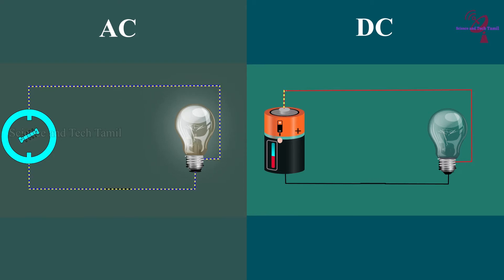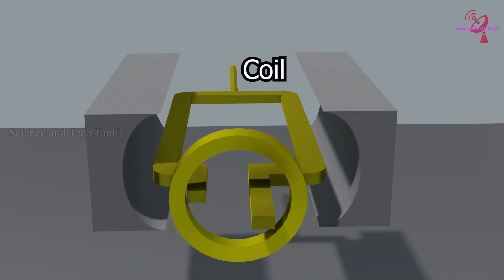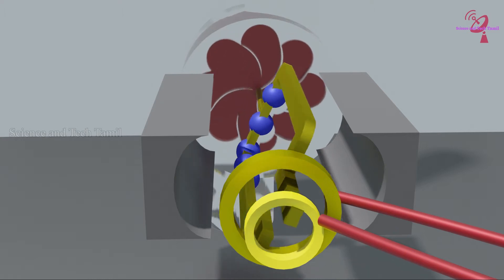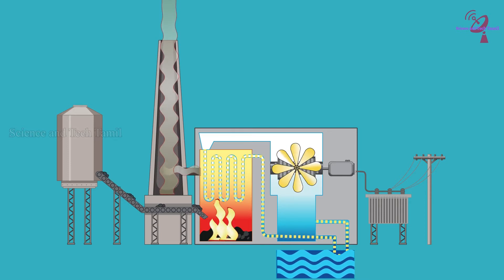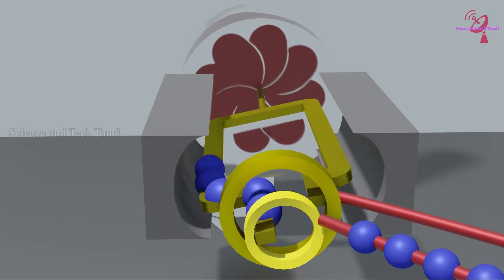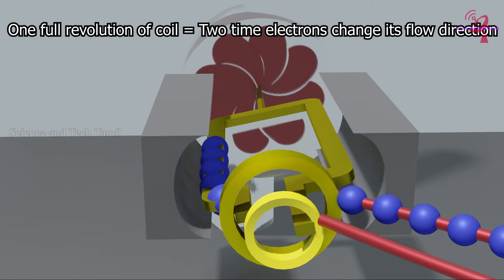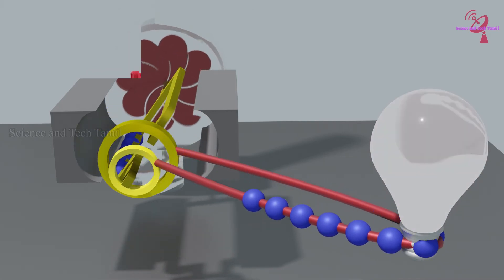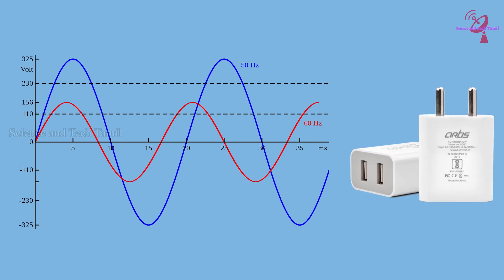How does AC generator work | How electricity generated